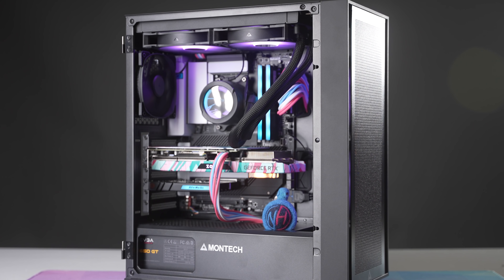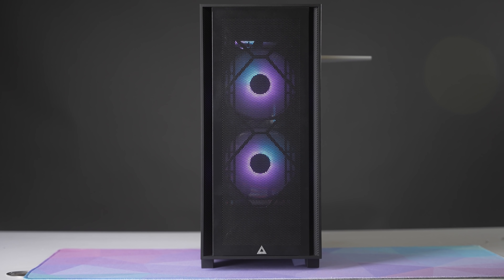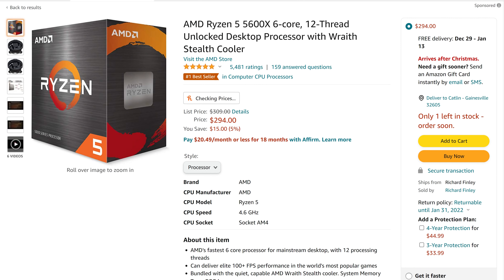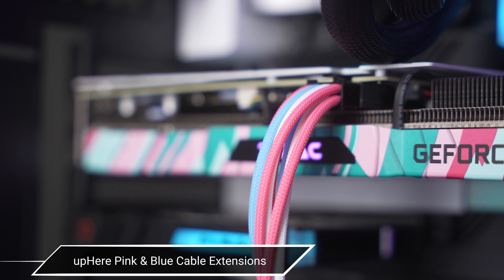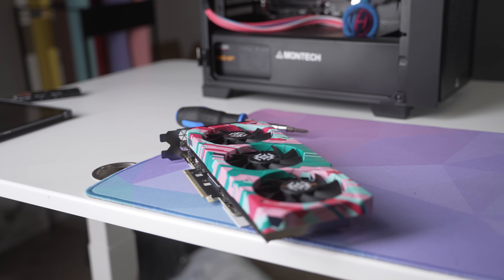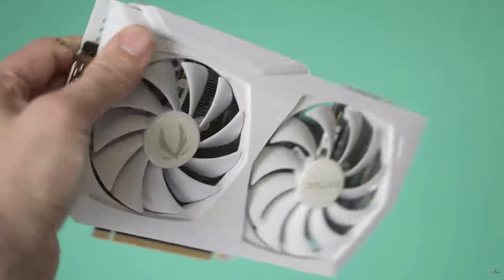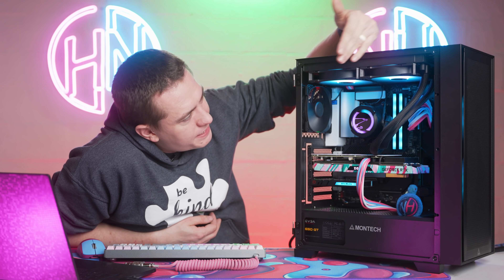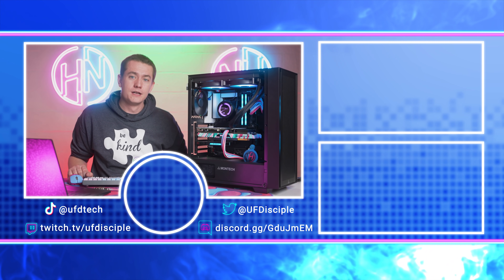This GPU Lied To Me!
Timestamps!
0:00 - Intro
0:35 - Sponsor
1:46 - Purpose of the PC
2:10 - Parts List
4:30 - UFD.Deals
4:54 - Parts List Continued
5:50 - The GPU That Lies
9:44 - Parts List Final
10:07 - Benchmarks
11:00 - Conclusion

CPU: Ryzen 7 4750G
CPU Cooler: Aorus Waterforce 280
Mobo: Gigabyte X570S Aero G
RAM: 16GB DDR4-3333 Aorus RGB
PSU: EVGA 650 GT
Cable Extensions:.upHere Pink & Blue

Extra:
Avermedia LiveGamer Duo

Presenter: Brett Sticklemonster
Videographer: Brett Sticklemonster
Editor: Catlin Stevenson
Thumbnail Designer: Reece Hill